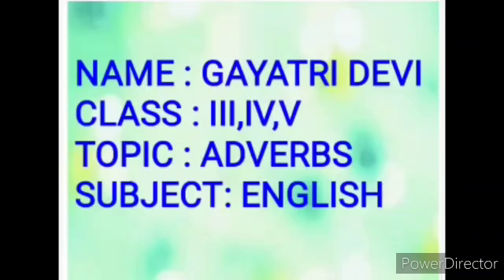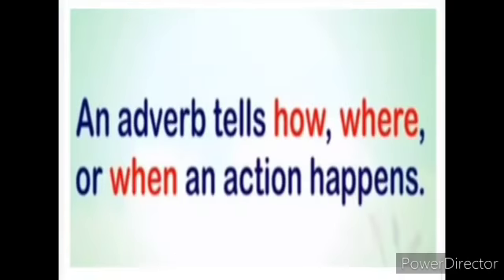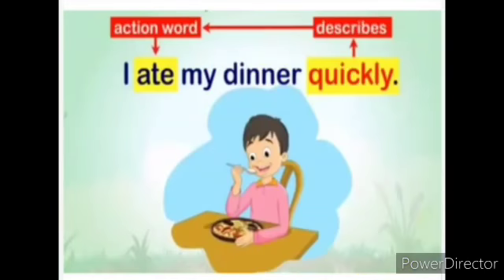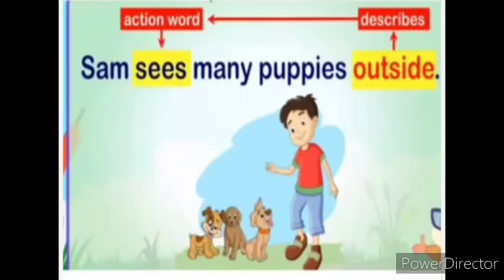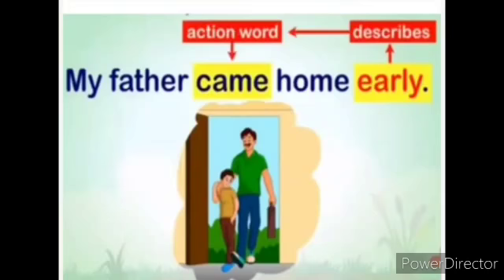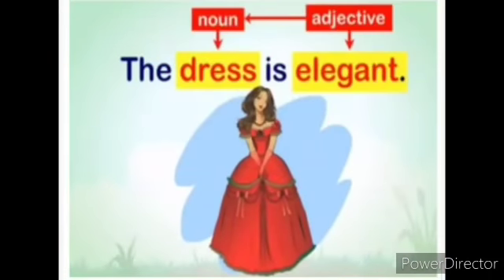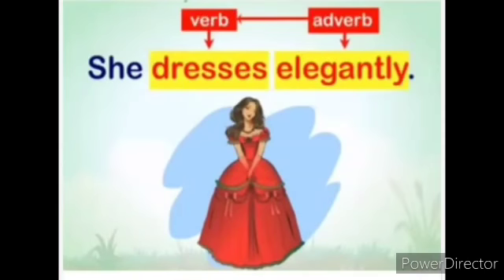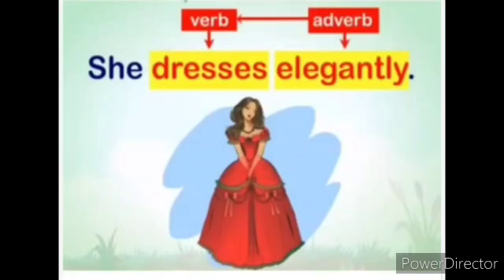DAVSVVN DONDAPADU, CLASS - III,IV,V, TOPIC - ADVERBS - PART-1, SUBJECT- ENGLISH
Video from Gayatri Devi